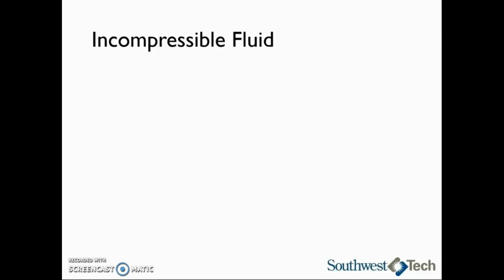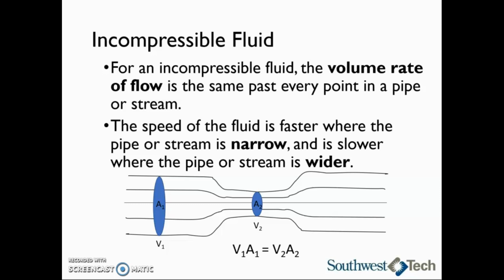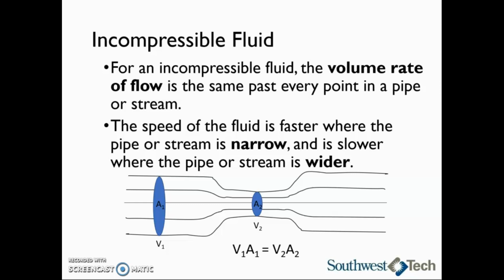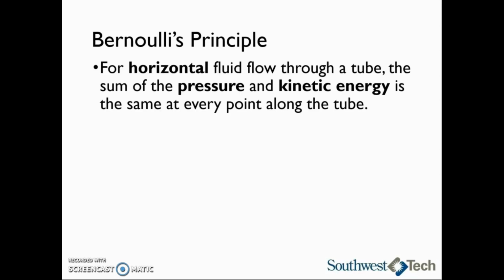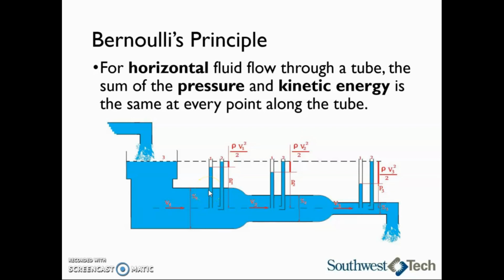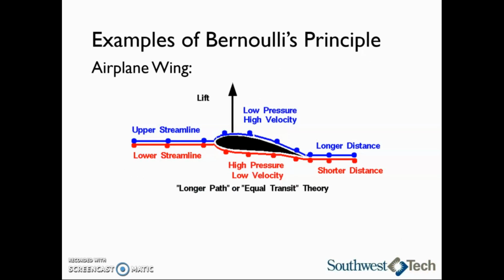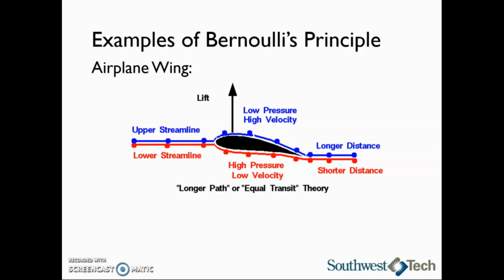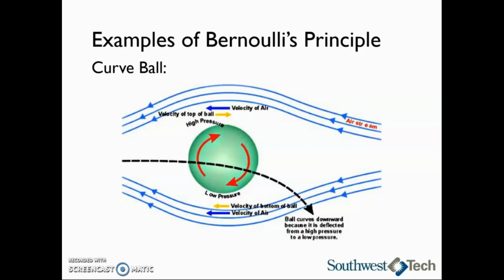Bernoulli’s Principle – College Physics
Learn about Bernoulli’s Principle.